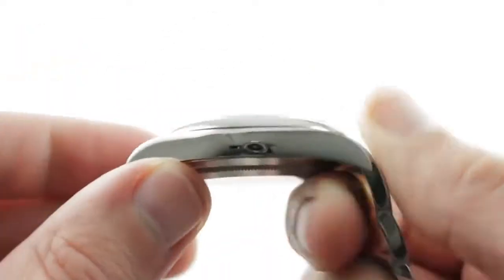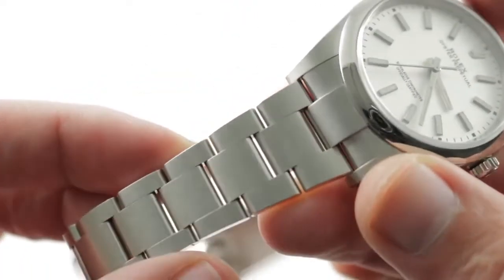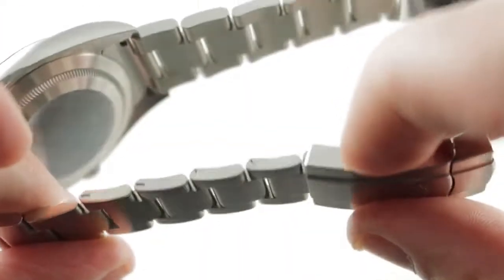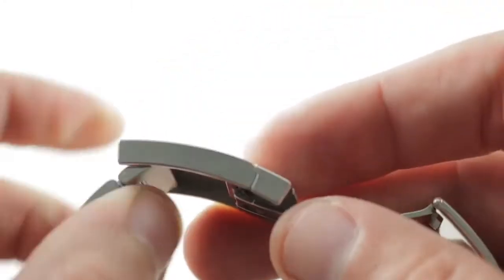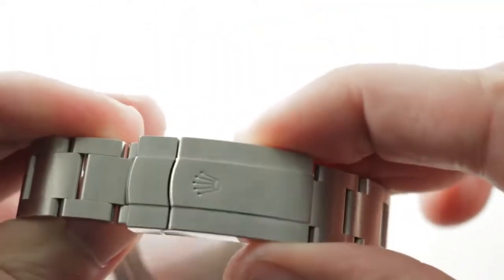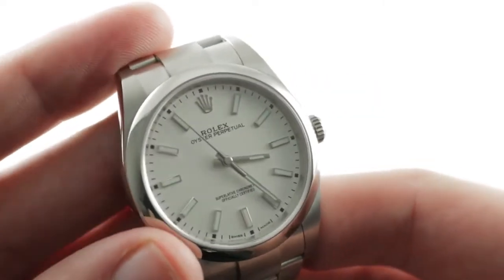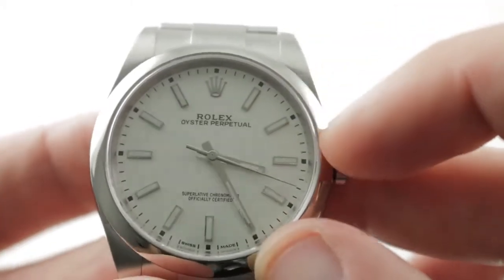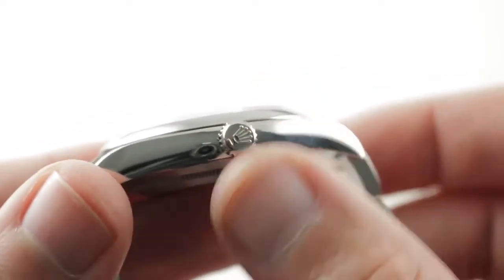Rolex Oyster Perpetual 39MM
caixa de aço inoxidável com acabamento acabado escovado e lados acabados polidos.
Coroa "Twinlock" em aço inoxidável polido com duas zonas seladas quando a coroa é parafusada: a primeira dentro do tubo da coroa, a segunda dentro da própria coroa do enrolamento.
Moldura lisa de aço inoxidável polido.
Disque:
Mostrador branco.
Marcadores de horas de índice polidos aplicados com preenchimento luminoso.
Ponteiros acabados polidos: ponteiros de horas e minutos com pontas cheias luminosas.
Minutos / segundos de impressão fina.
O Rolex Caliber 3132, bate a 28.800 vph, contém 31 jóias e tem uma reserva de energia aproximada de 48 horas